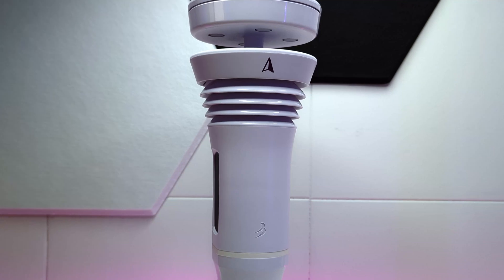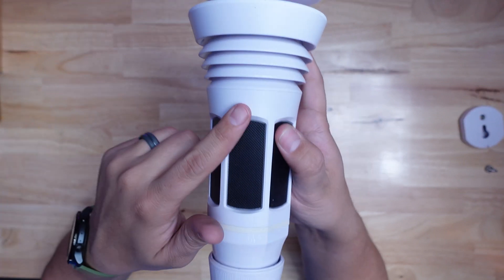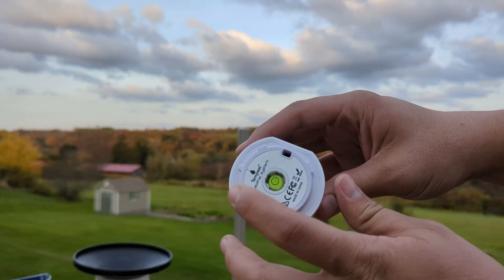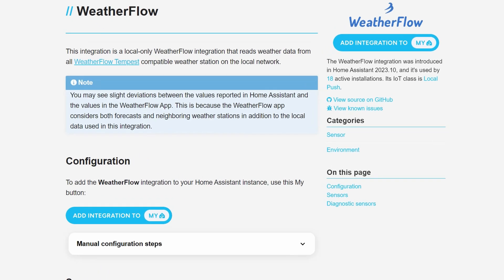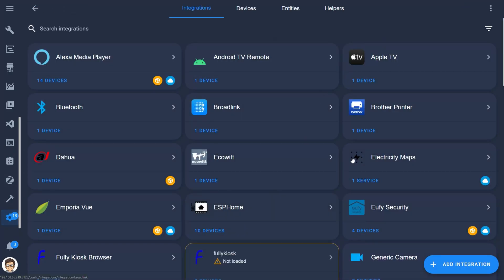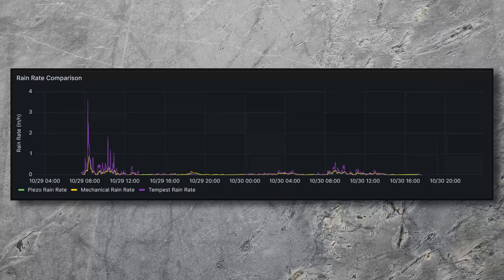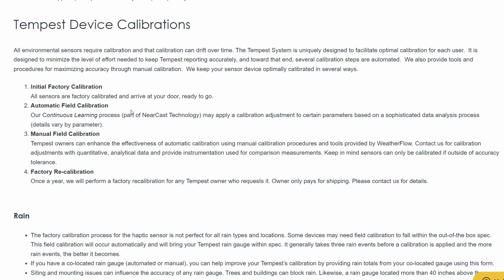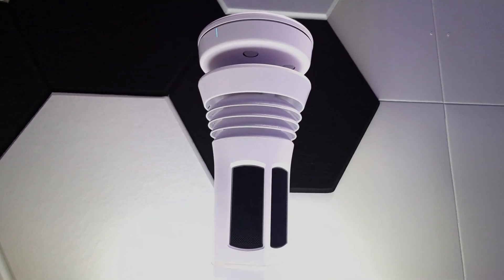PREMIUM Weather Station for Home Assistant! (WeatherFlow Tempest Weather System)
In this video I show you the @tempestwx tempest weatherstation, how to integrate it with homeassistant, and compare it to the @ecowittweather WittBoy!

WeatherFlow Tempest
Ecowitt WittBoy